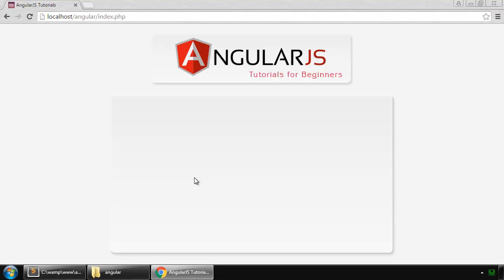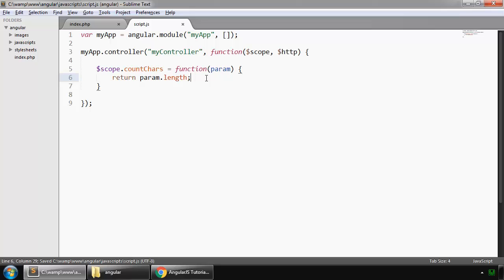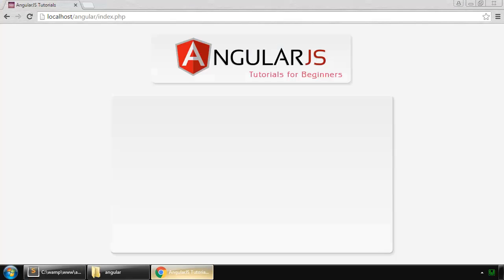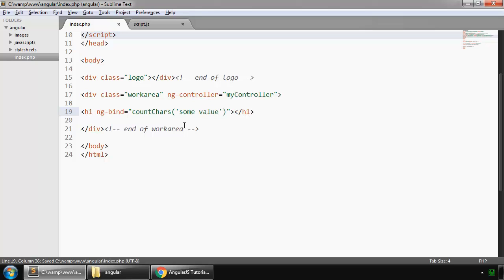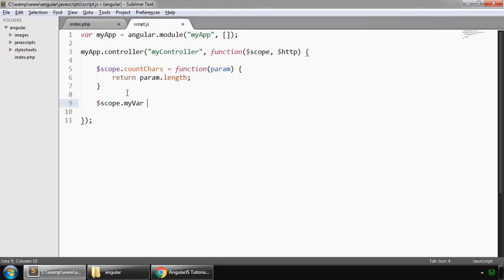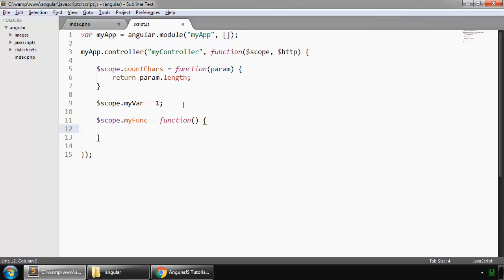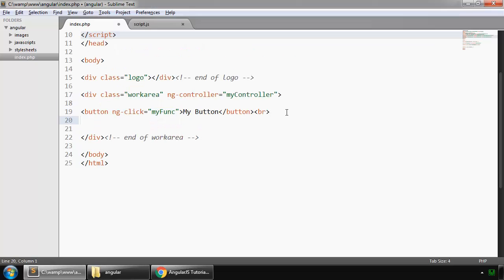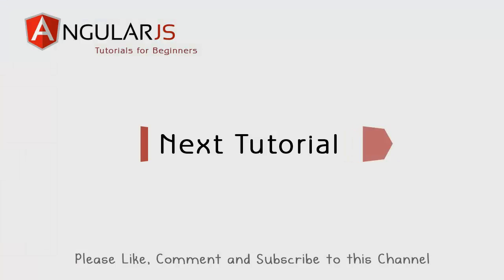AngularJS Basics Tutorial for Beginners - 07 - Functions and Events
Functions and Events in AngularJS